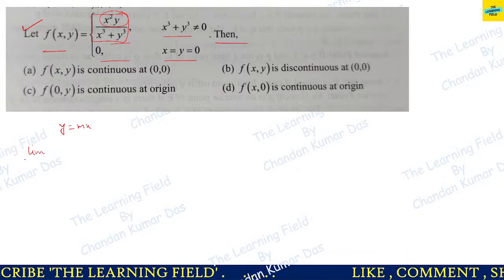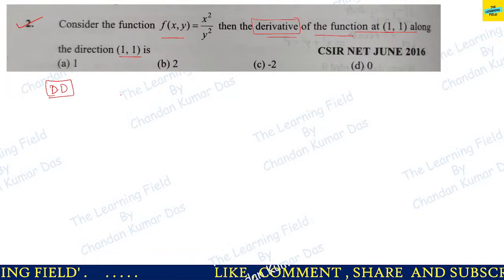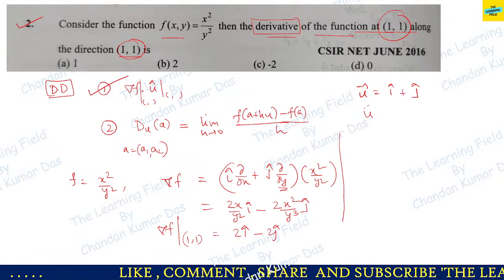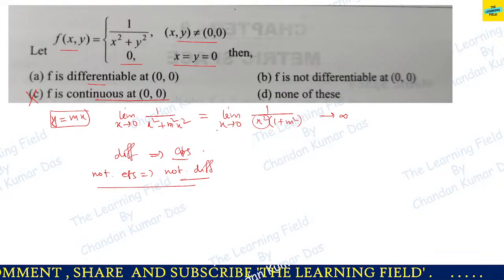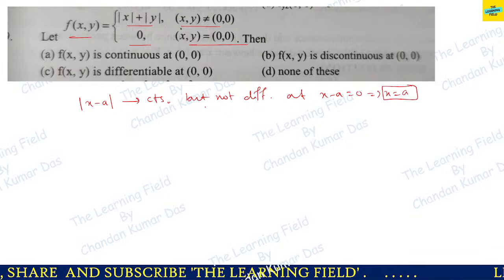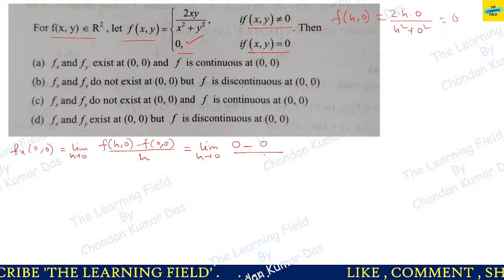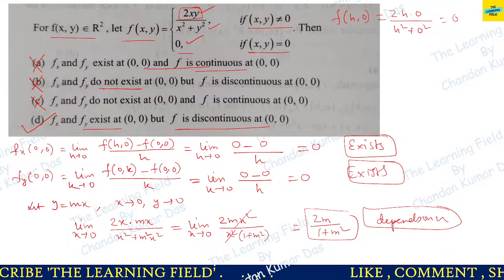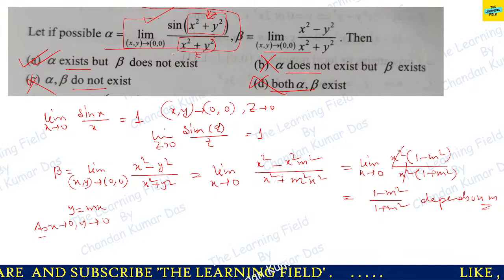Functions of Several Variable | Real Analysis | Question Practice for CSIR NET DEC 2023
Functions of Several Variable | Question Practice for CSIR NET DEC 2023